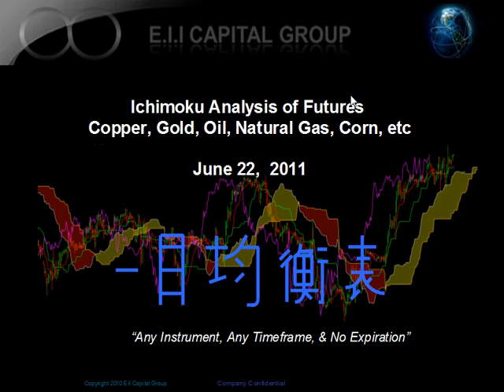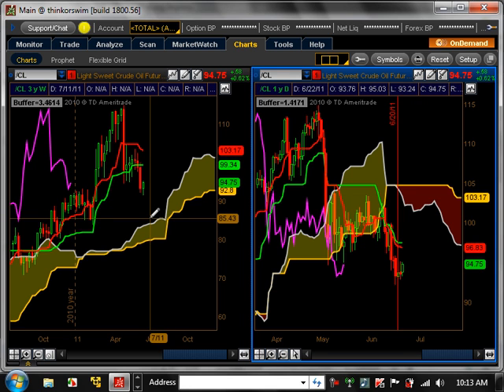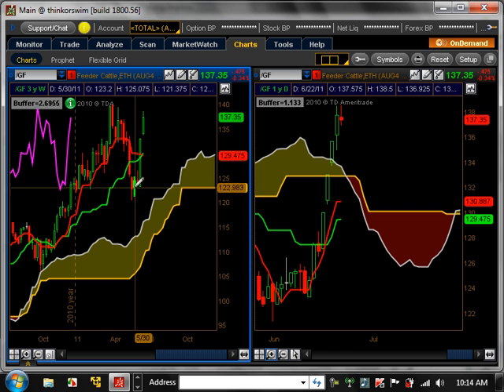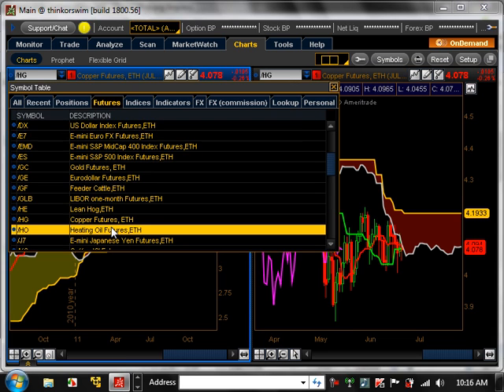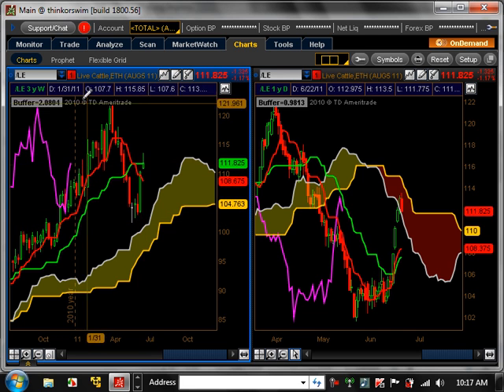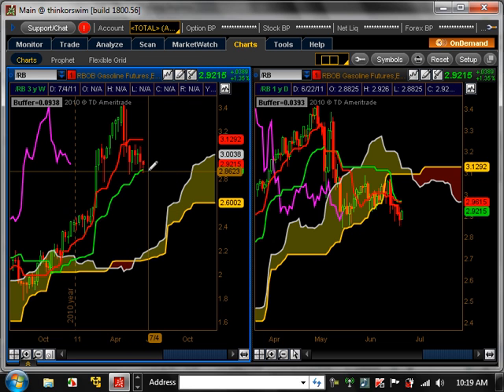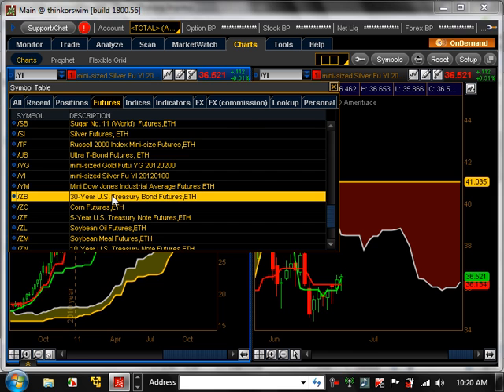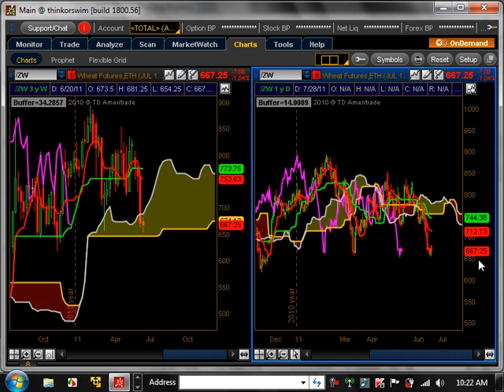Is Gold going to go to 2000 now? Ichimoku analysis of Futures market 6-22-11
Weekly Ichimoku Technical analysis for the Future Market. We analyze various futures to determine what the sentiment for the market is as well as checking to see if a trend is occurring. If you are a day trader, swing trader, long term trader, etc, watch this video! Futures and forex trading contains substantial risk and is not for every investor. An investor could
future results.